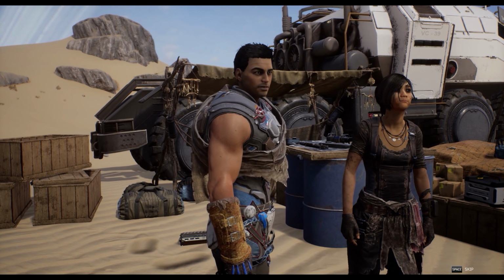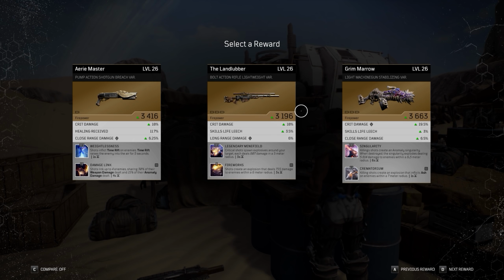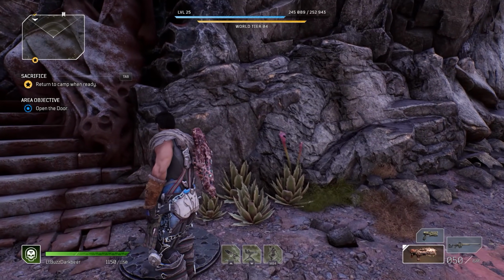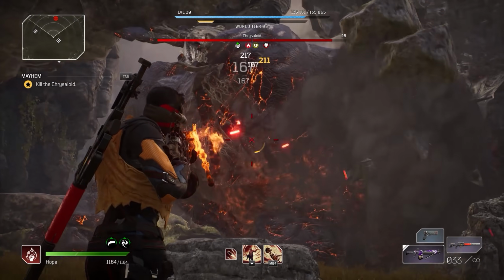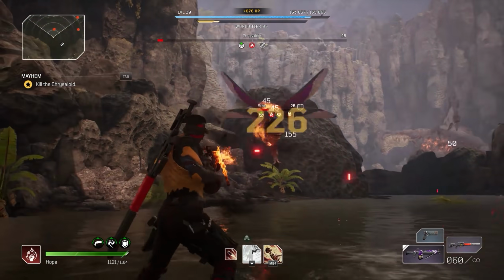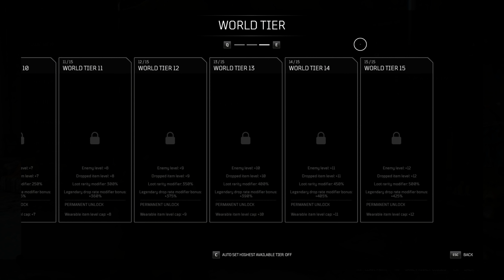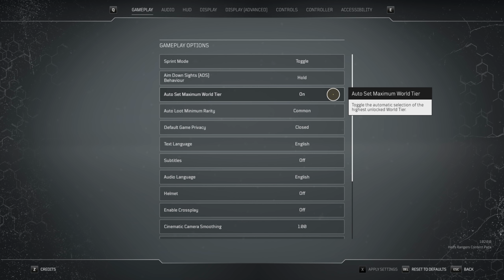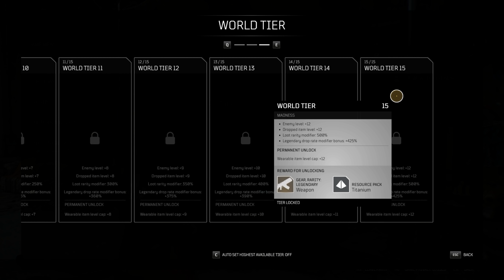Outriders - Every Guaranteed LEGENDARY In The Game - Easy Guide (Outriders Tips & Tricks)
I've been concentrating a lot of my recent content around specific Legendary farms, but here are all the guaranteed Legendary Quests, Bosses and Hunts in the game.

1:15 - Outriders Legacy Quest
2:22 - Big Iron Quest
3:20 - The Forgotten Chapel
4:19 - Chrysaloid and Yagak Mandatory Boss Fights
5:19 - World Tiers 12, 13, 14 & 15
6:42 - Monster Hunt, Bounty Hunt and Historian Questlines (with tips for faster completions)